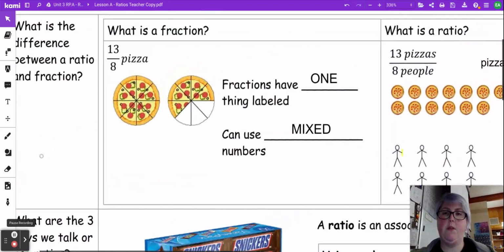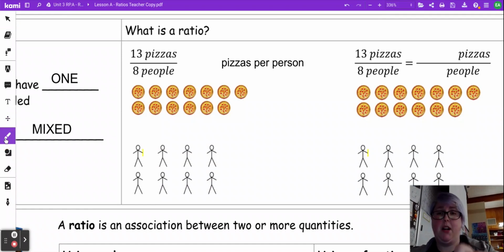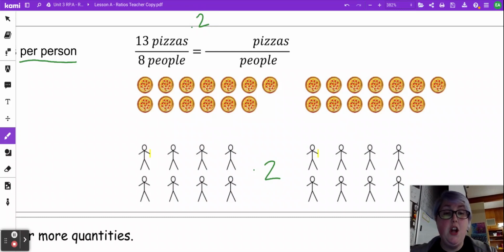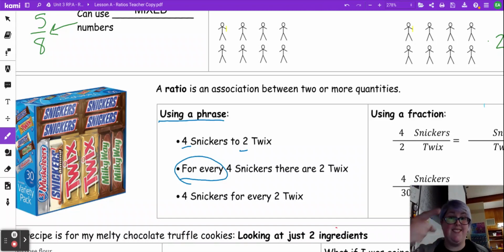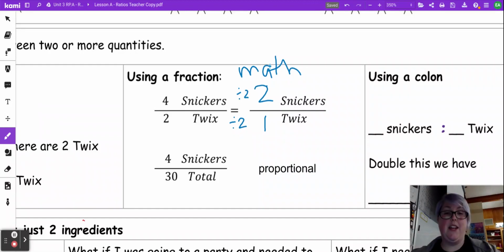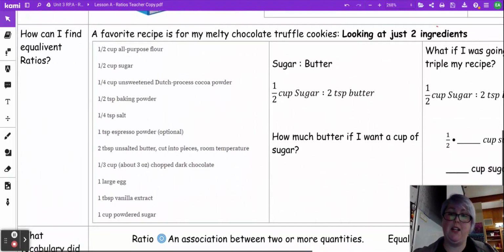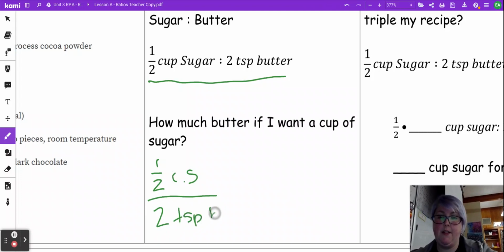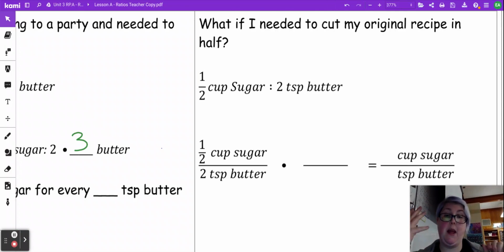Lesson A What is a Ratio